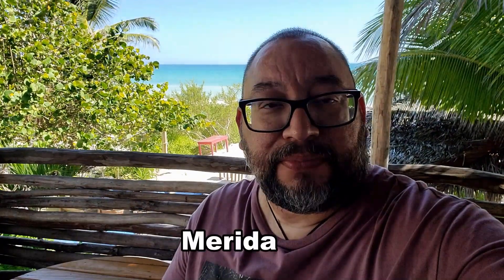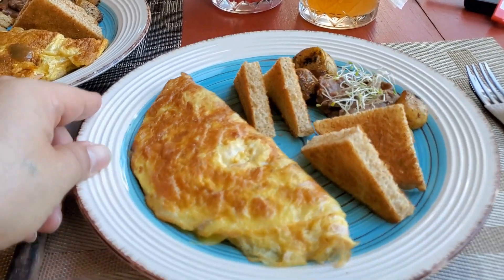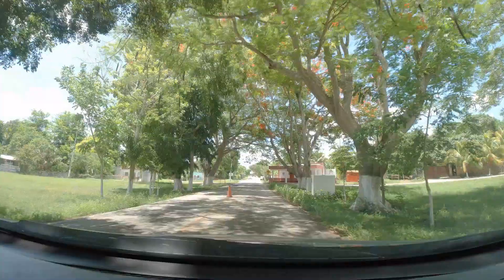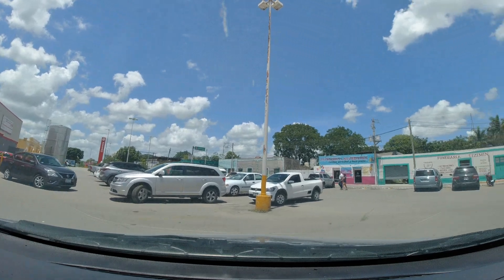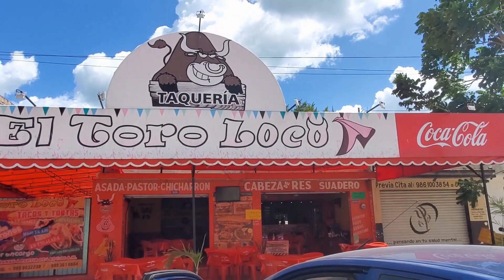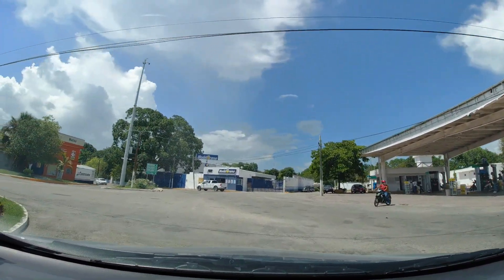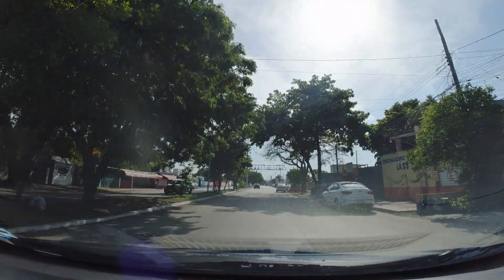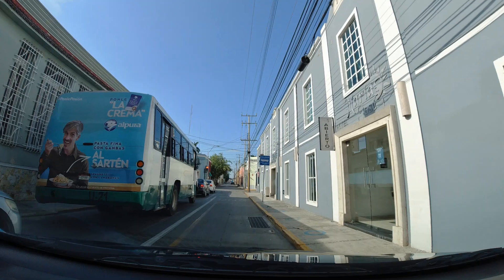GOOD BYE TO "EL CUYO" - DRIVING TO MERIDA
We sadly say good bye to El Cuyo and drive to Merida.  Another day in our 3 week Yucatan vacation.  El Cuyo once again gave us a spectacular sunrise.  After breakfast we drove on to Merida with a quick stop in Tizimin.